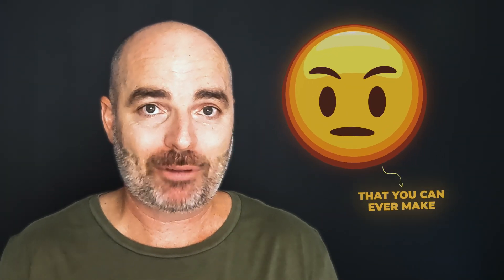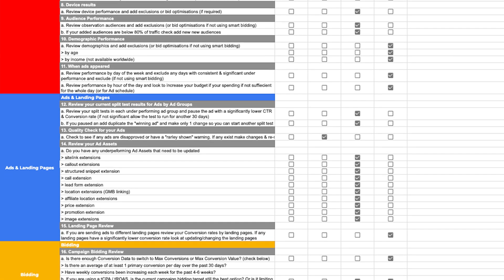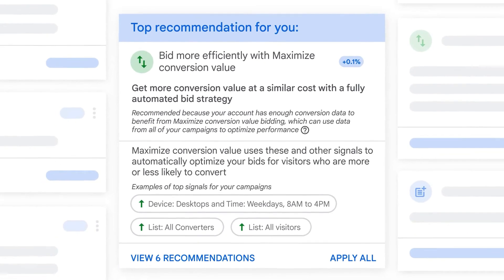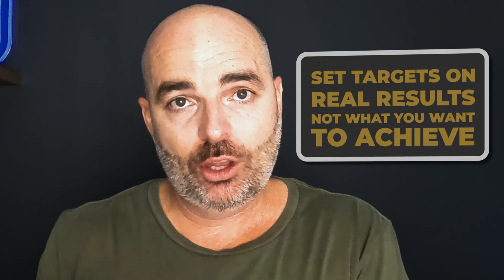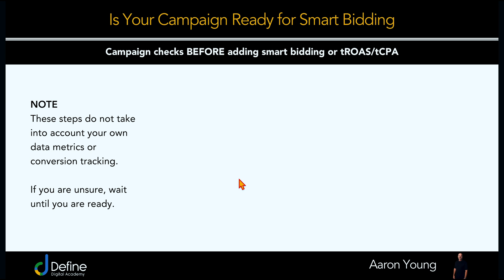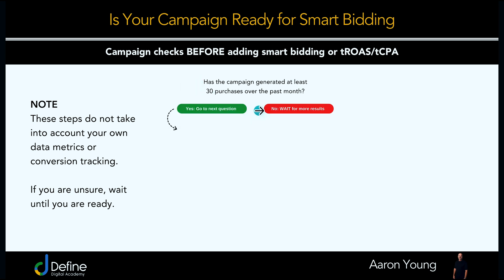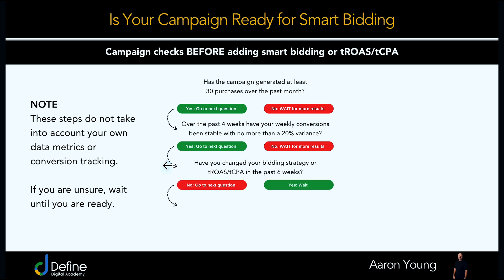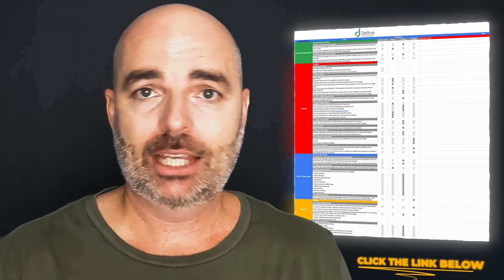Google Ads Bidding Strategies in 2025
Adding a Maximise Conversion or Maximise Conv. Value bidding strategy to your Google Ads campaign can be the best or the absolute worst thing you can do to your Google Ads Campaigns.

Unfortunately, Most people add a smart bidding strategy too early!

In this video I take you through the 5 GOLDEN RULES for Smart Bidding for Google Ads.

👉 Discover the RIGHT way to set up & optimise your Google Ads campaigns with my new course “Mastering Google Ads” (over 4,500+ happy students)